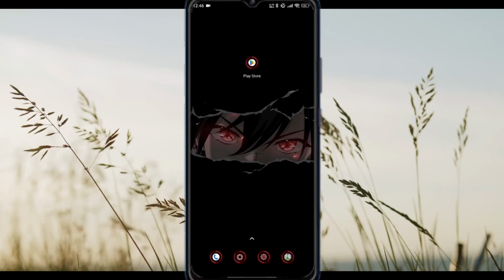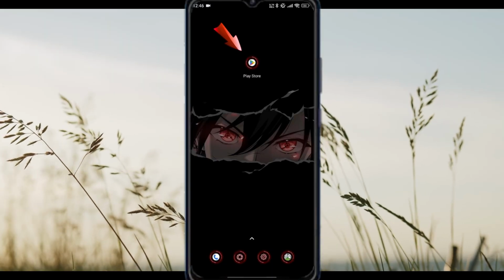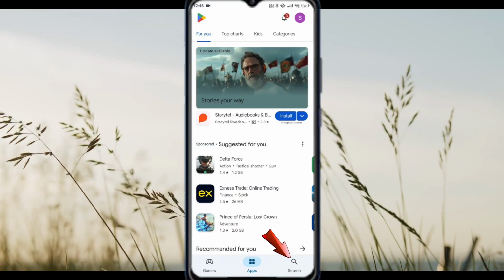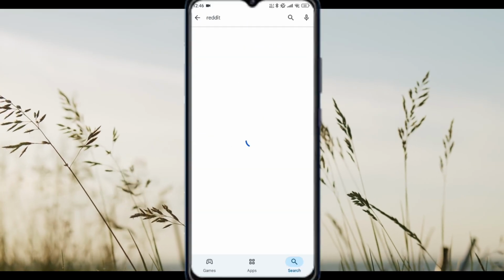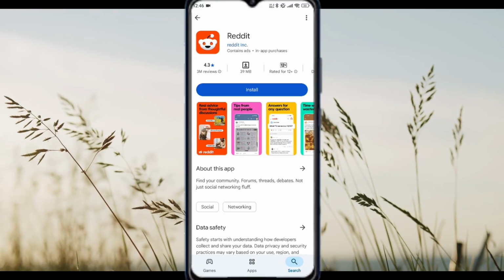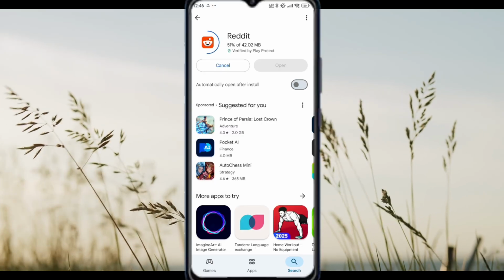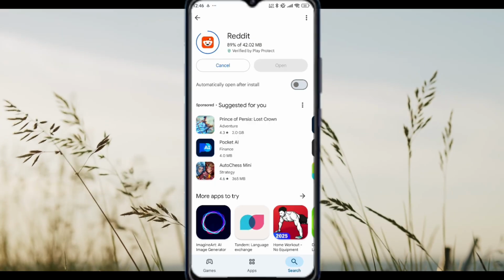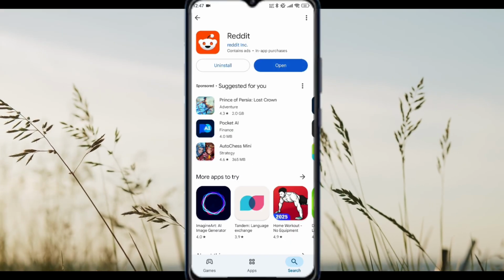How to Install Reddit on Mobile 2025?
Installing Reddit on your mobile device lets you dive into endless discussions, memes, and trending news on the go. The Reddit app is available for free on both Android and iOS platforms, giving you instant access to your favorite subreddits with an easy-to-use mobile interface. Stay updated, share content, and engage with communities anytime, anywhere.

Whether you're browsing casually or contributing daily, having Reddit on your phone makes the experience faster and more enjoyable.